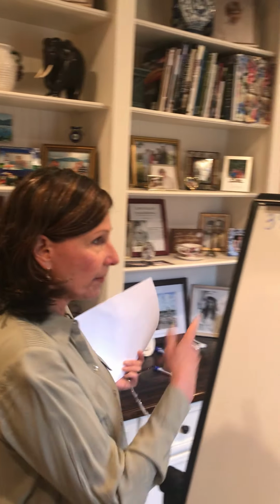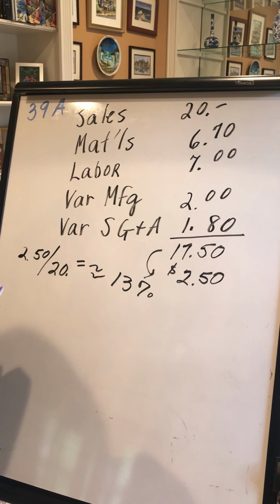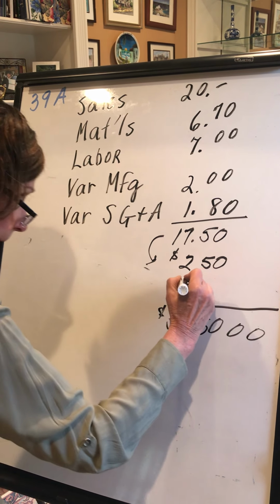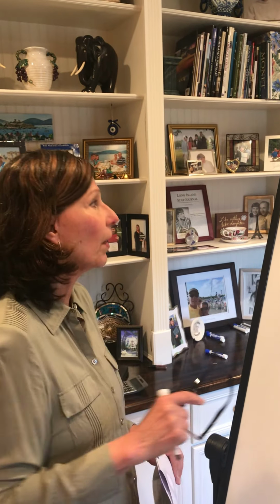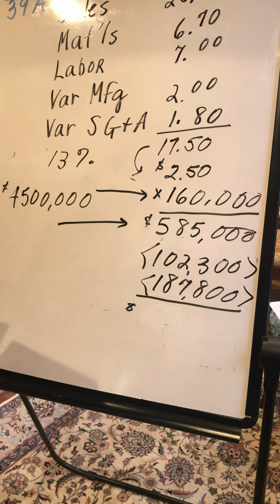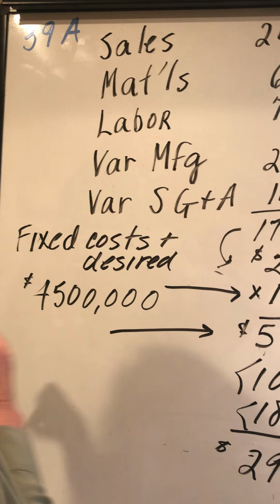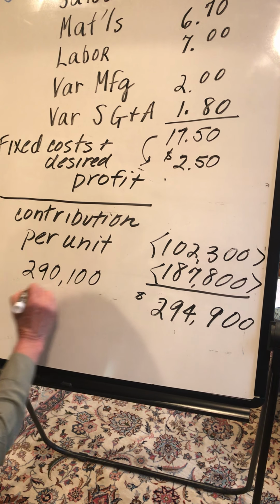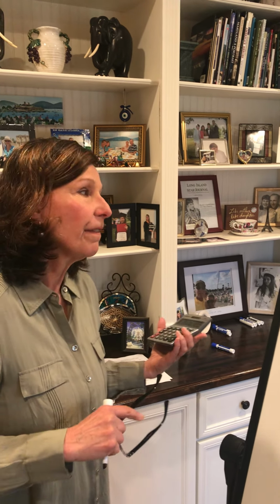Chapter 7: contribution margin and break even point